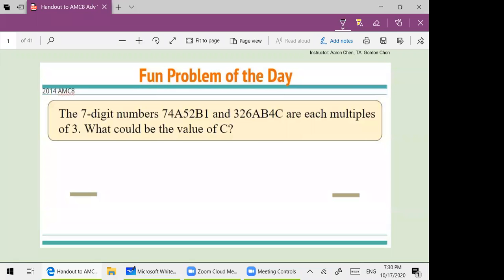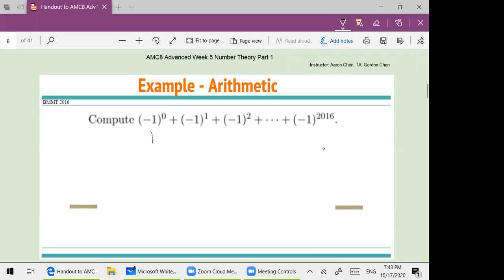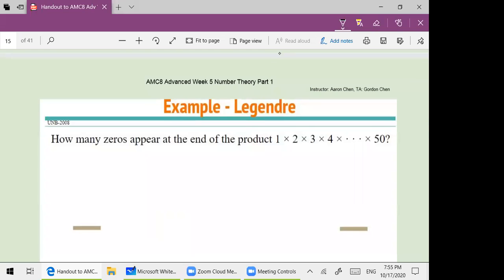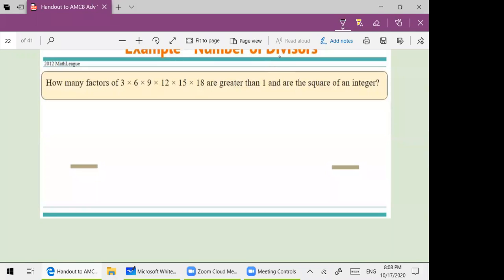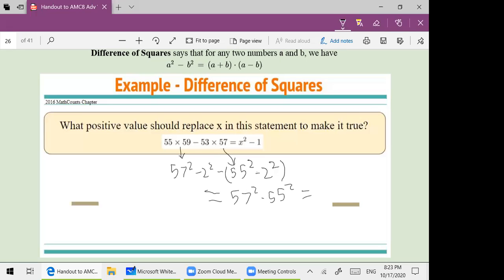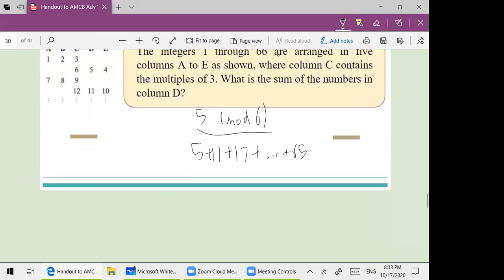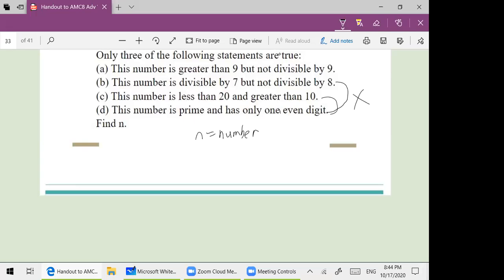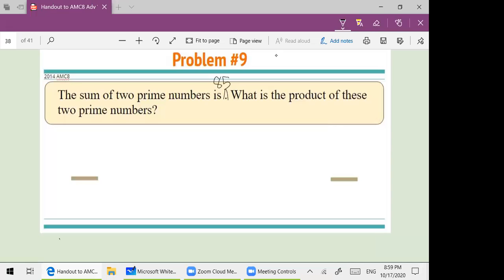AMC8 Advanced Week 5, Fall 2020